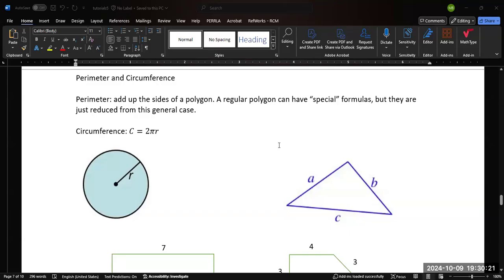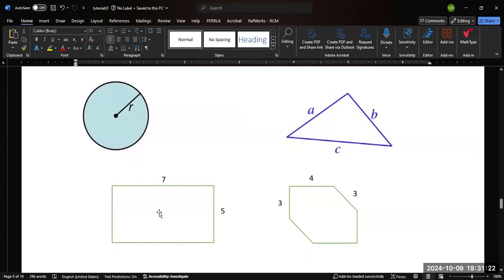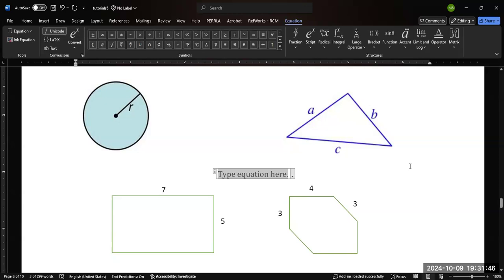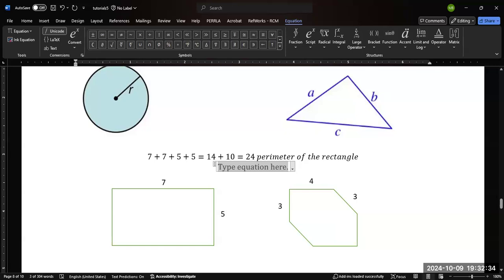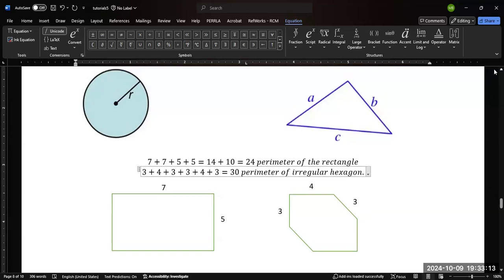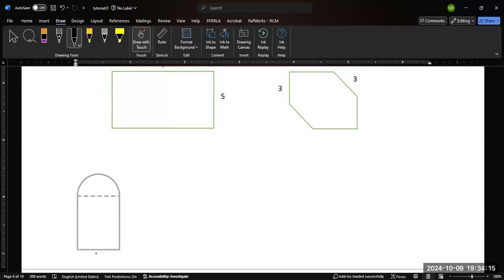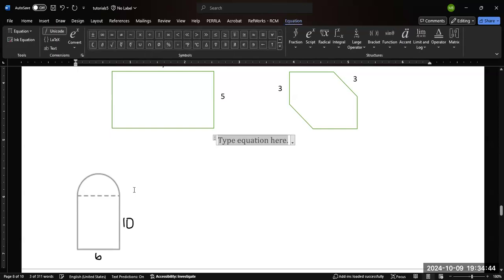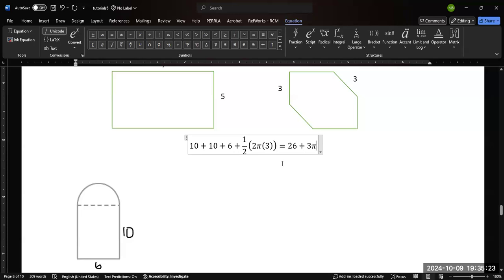Perimeter and Circumference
In this video, we look at some common perimeter examples and finding circumference. We also look at how to break down a more complex piece into common pieces and apply more than one formula to find the exterior distance.